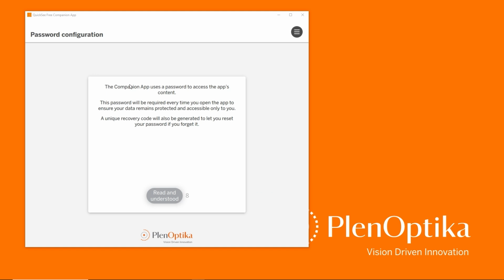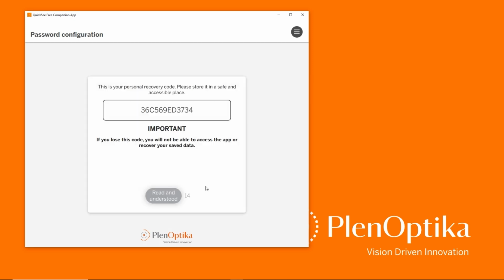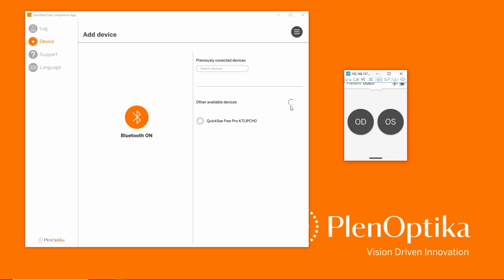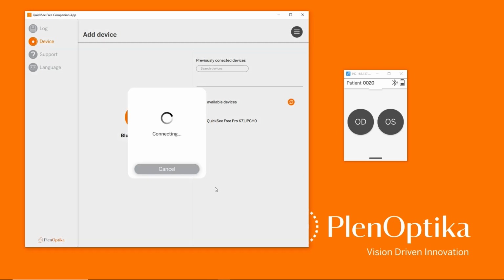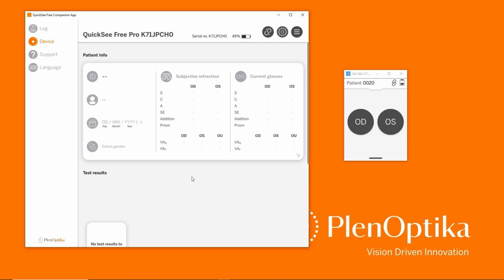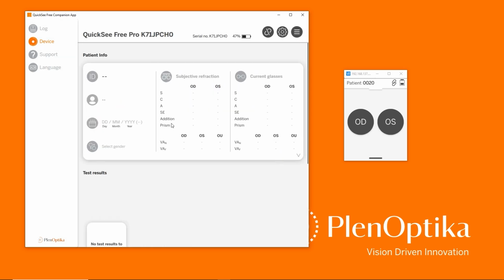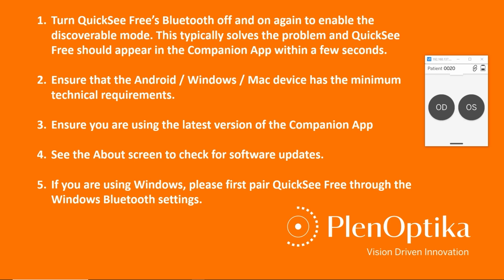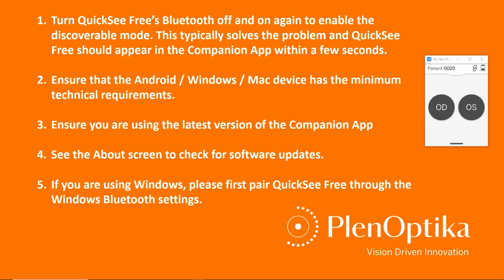Companion App - First Steps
Learn how to set up and use the QuickSee Free Companion App to manage your QuickSee Free and Pro devices. This video walks you through downloading, installing, and connecting the app on Windows, Android, and macOS, as well as setting up secure access and updating your device. By the end, you’ll know how to pair your QuickSee, troubleshoot Bluetooth issues, and start managing patient data with confidence.